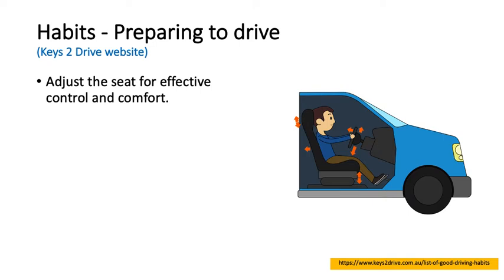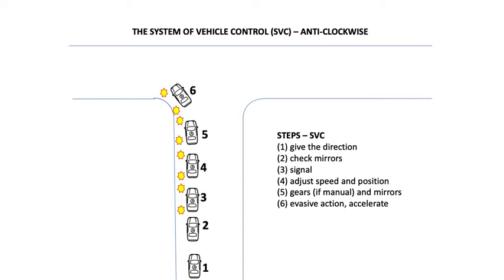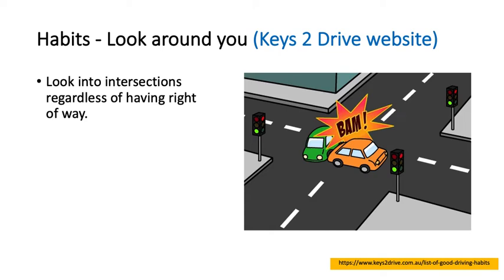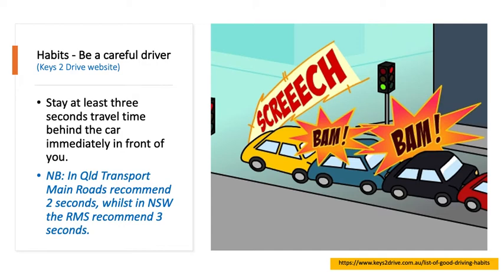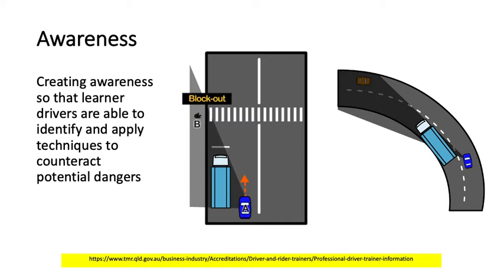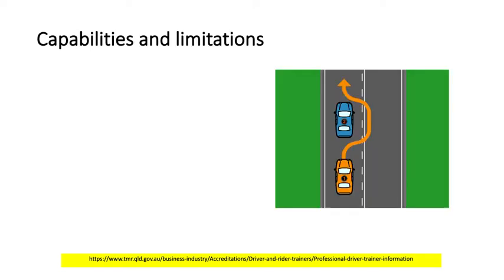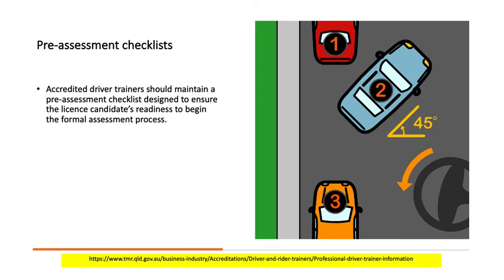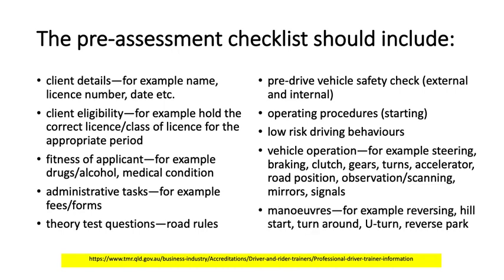Professional driver trainer information(Qld)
The principal objective of the professional driver trainer is to provide an educational experience to learner drivers which promotes the necessary knowledge, attitude, and skill base for the efficient and safe operation of a motor vehicle on our public road system.